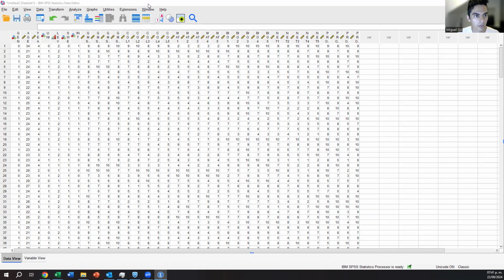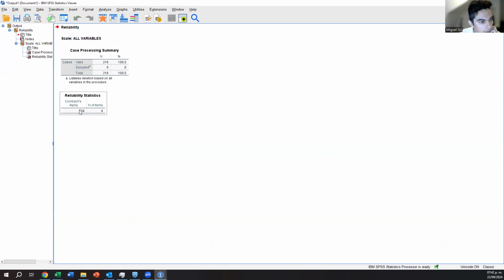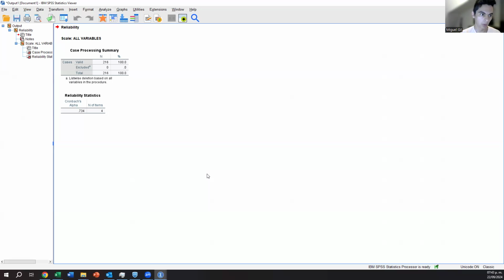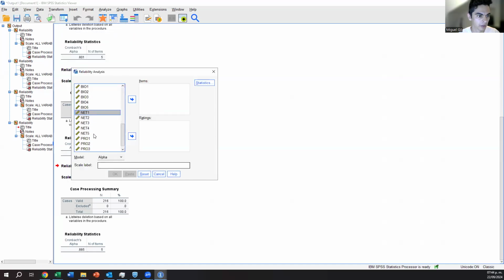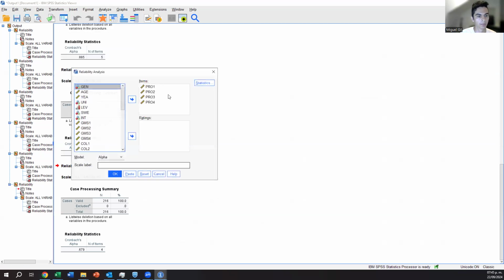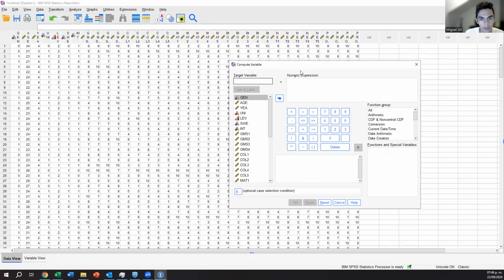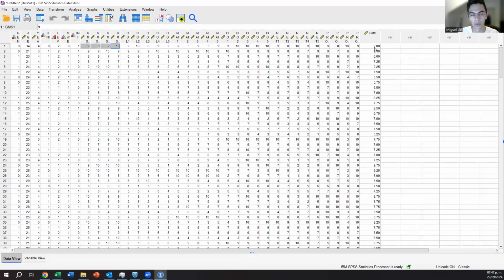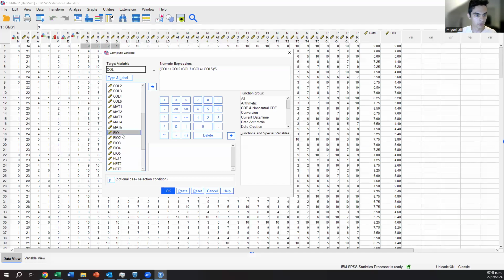Cronbach alpha in SPSS